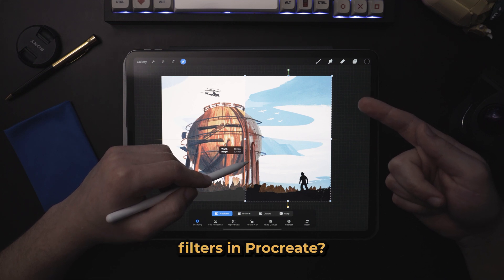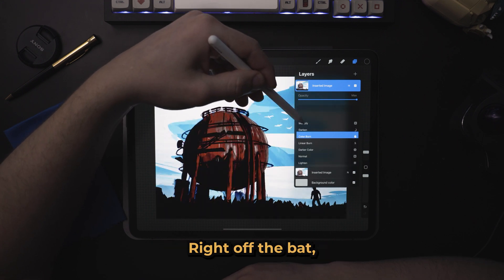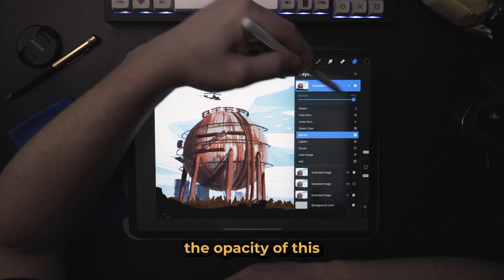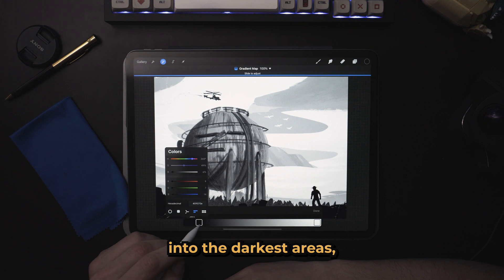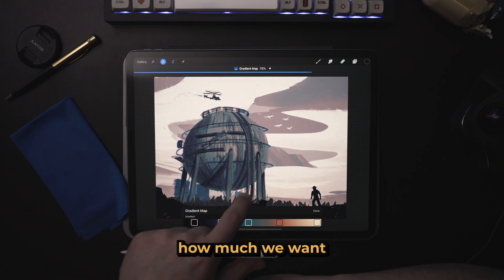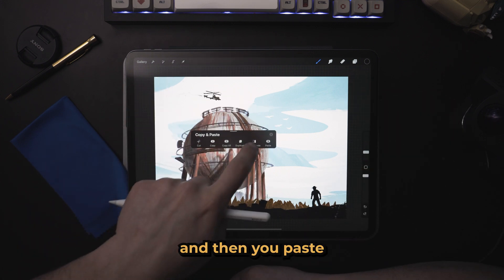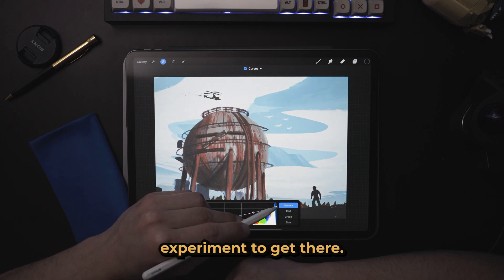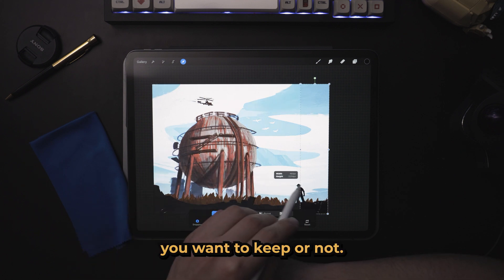Are there FILTERS in Procreate? [Best Tricks]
Want to create your own custom "filters" in Procreate? Learn how to use adjustment layers and layer blending modes to achieve unique effects in this video!

Are you searching for filters in Procreate? While there are no pre-made filters in the app, you can create your own using adjustment layers and layer blending modes. In this video, we'll show you how to use these tools to achieve unique effects in your artwork.

First, we'll explain what adjustment layers are and how to use them to adjust the color, contrast, and saturation of your artwork. Then, we'll dive into layer blending modes, which allow you to blend multiple layers together and create interesting visual effects.

We'll also show you some examples of how to use adjustment layers and layer blending modes creatively to achieve different effects, such as vintage, sepia, and film grain. And, we'll explain how you can adjust the opacity and layers to fine-tune your custom "filters" and make them unique to your style.

By the end of this video, you'll have a better understanding of how to use adjustment layers and layer blending modes in Procreate to create your own custom "filters" that can be adjusted using opacity and layers.

So, if you want to learn how to create your own unique "filters" in Procreate, then hit play, and let's get started!